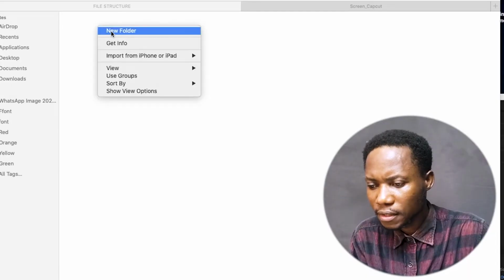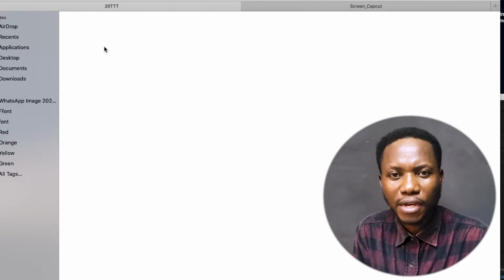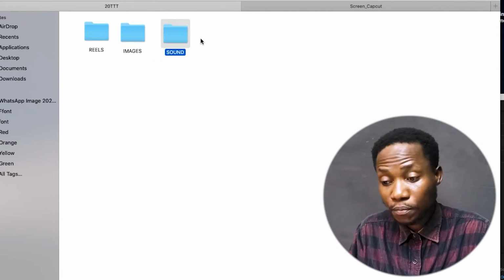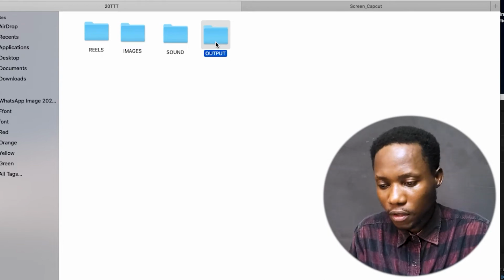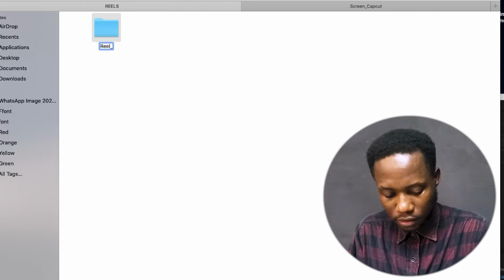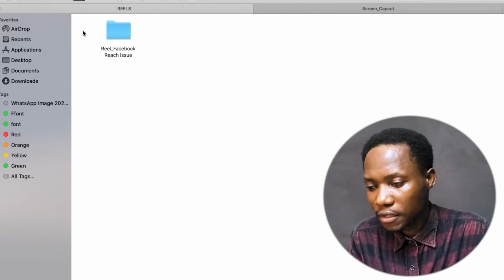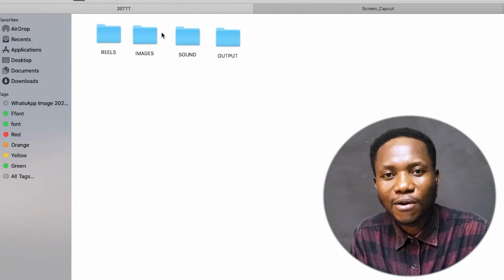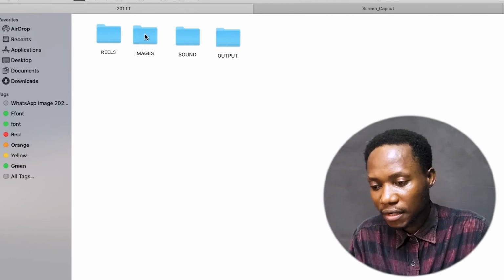The Best Folder Structure for Reels/Shorts Editing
Organize Your Files for CapCut Editing (Beginner Guide)! Learn how to properly set up your editing environment in CapCut for Desktop so your projects stay organized and easy to manage. In this lesson, you’ll discover the importance of file organization, folder structure, and naming systems that save time, reduce stress, and support smooth collaboration—especially when working on multiple Reels or short-form video series.

In this video, you’ll learn how to:
◾ Understand the basics of file and asset organization
◾ Build a clean folder structure for your CapCut projects
◾ Use a consistent naming system for files and folders
◾ Organize video clips, images, audio, and outputs
◾ Create separate folders for each Reel or content series
◾ Maintain easy access for team collaboration
◾ Prepare your project environment before editing
◾ Move on to downloading and installing CapCut Desktop

Perfect for beginners who want to edit videos faster and more professionally by setting up a solid workflow.